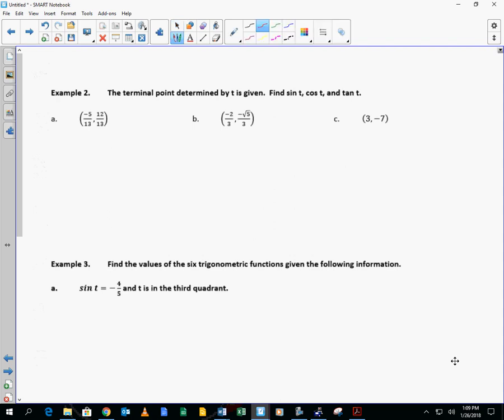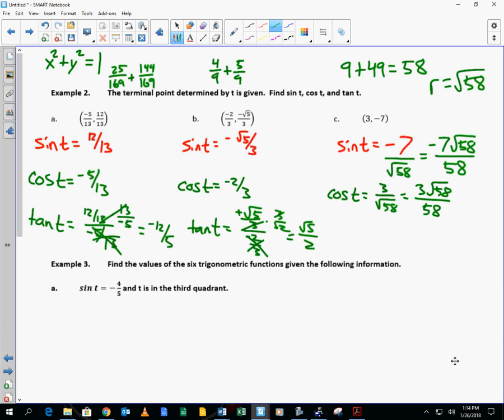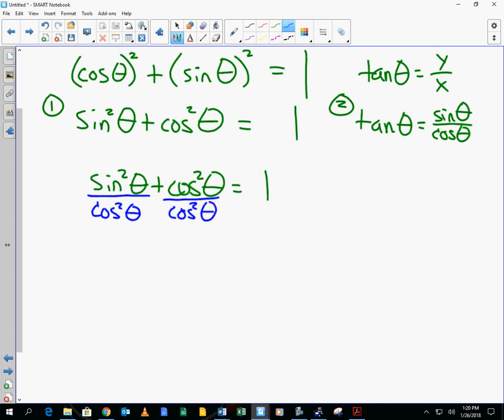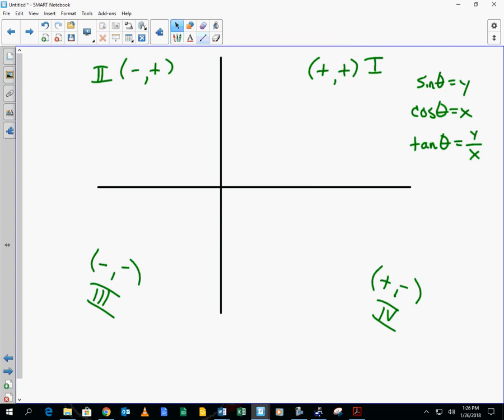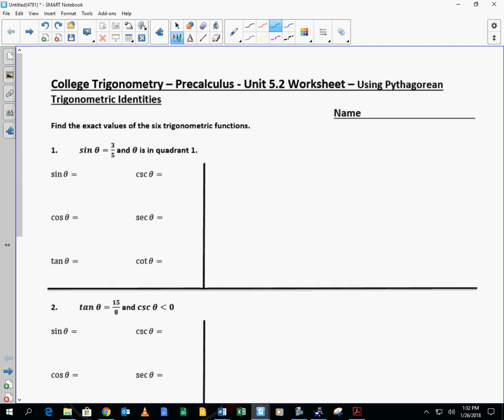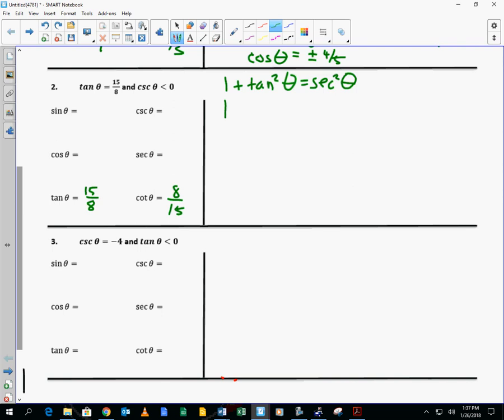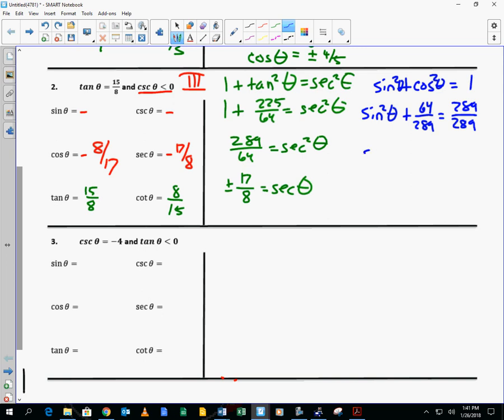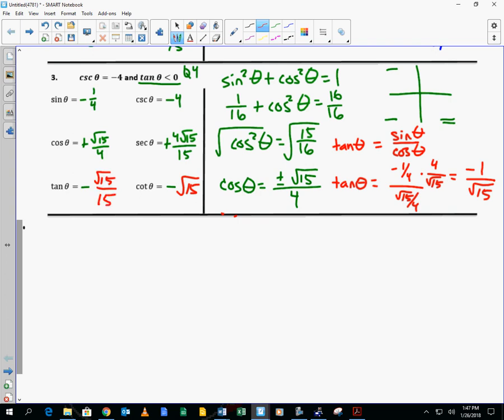College Trigonometry Unit 5.2 Notes Pythagorean Trigonometric Identities and Exact values of Six Tri